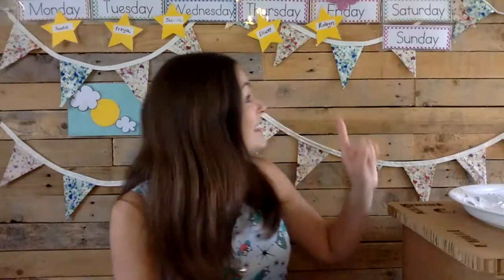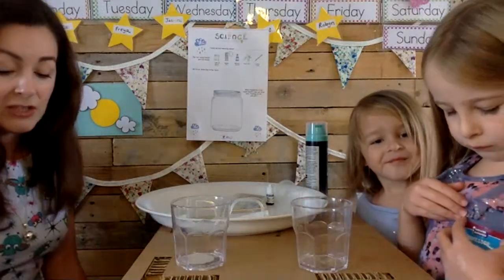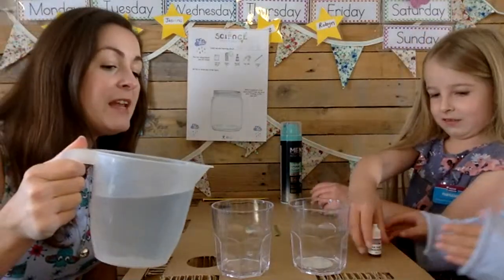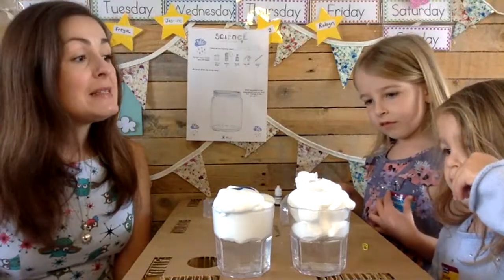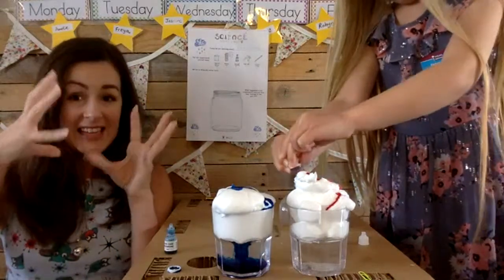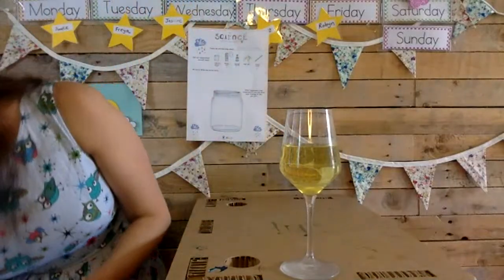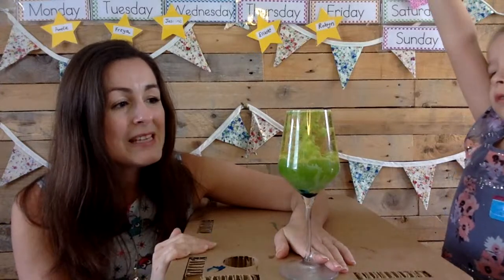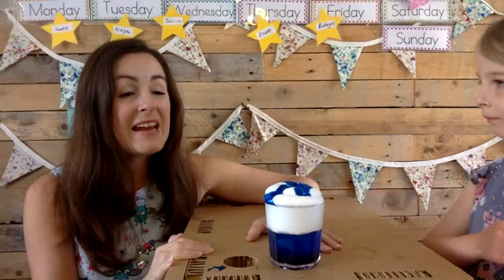Making Rain Clouds